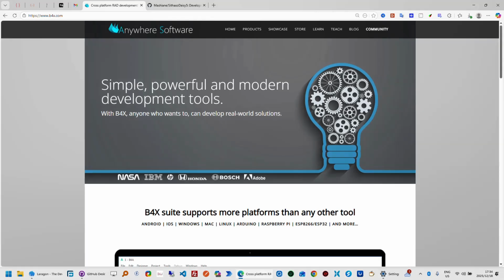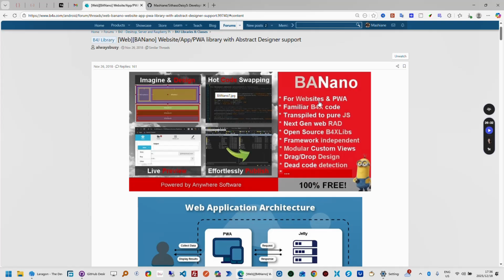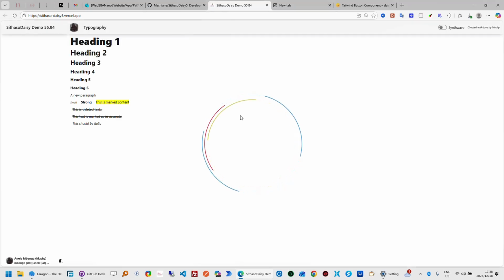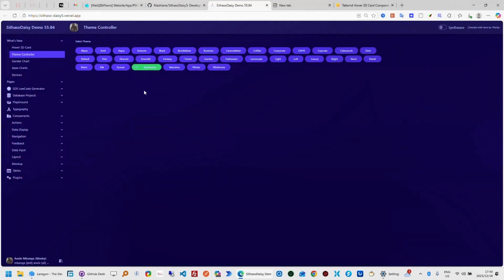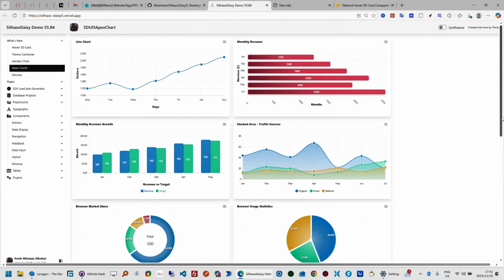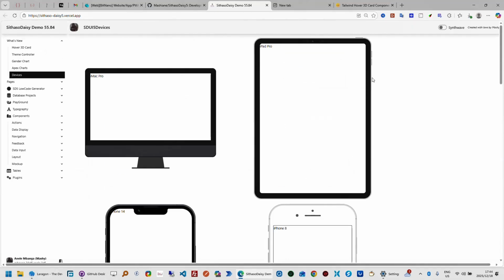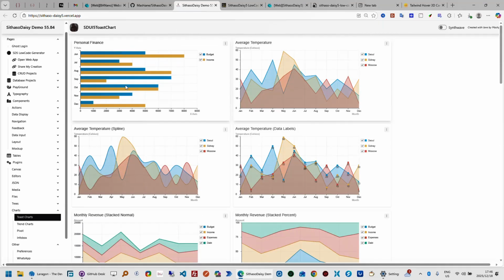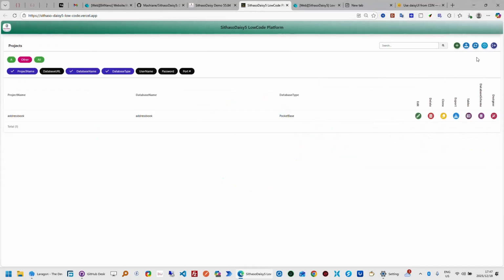SithasoDaisy5 - December 2025 Updates You Need to Know NOW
What's New

In this reel we look at new components added and updated to SithasoDais5.

1. Hover 3D Card
2. Theme Controller
3. Gender Chart
4. Apex Charts
5. Devices